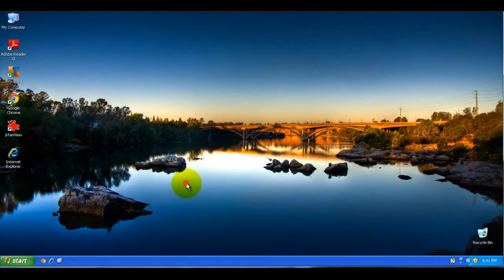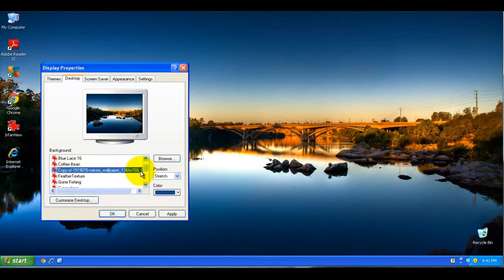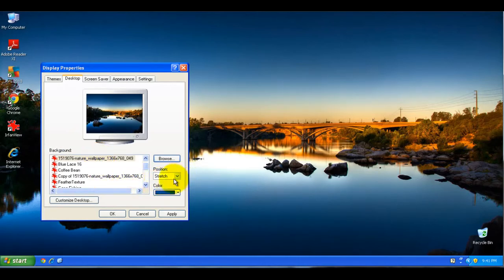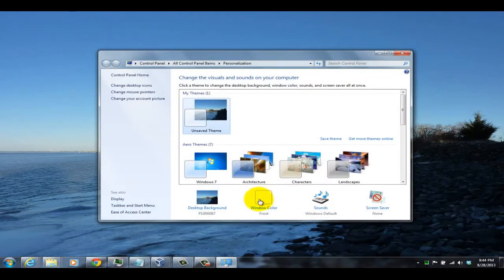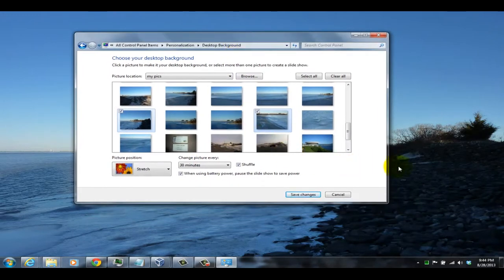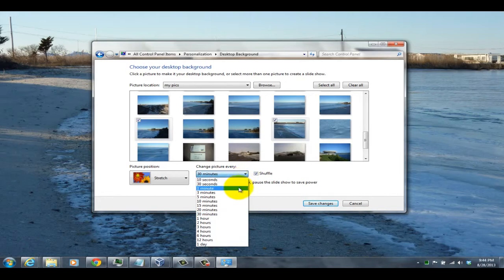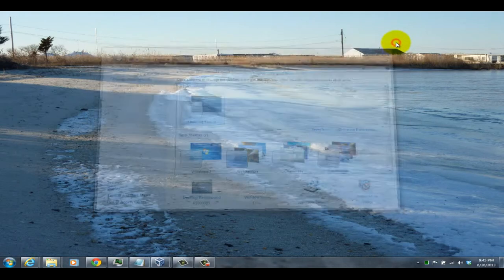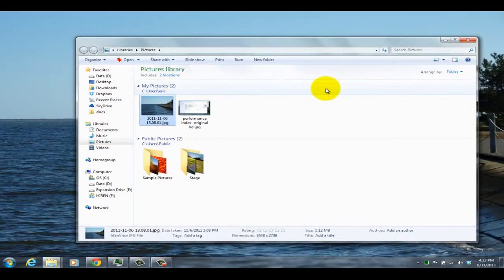Change Desktop Background (Wallpaper) Image - Beginners Tutorials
Beginners Tutorials. In this tutorial I demonstrate how to change the desktop background image(also know as the desktop wallpaper). I show how to change the image in both Windows XP and Windows 7.